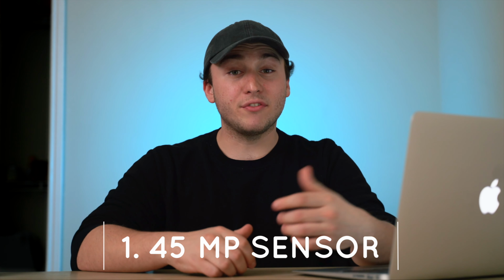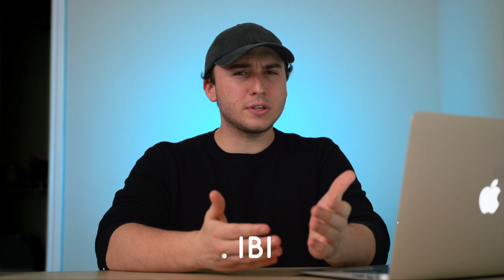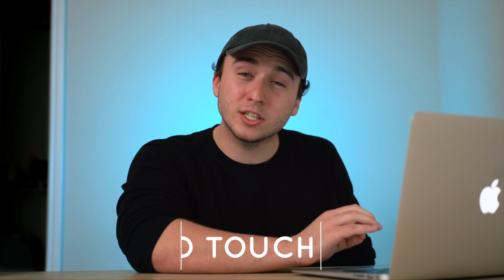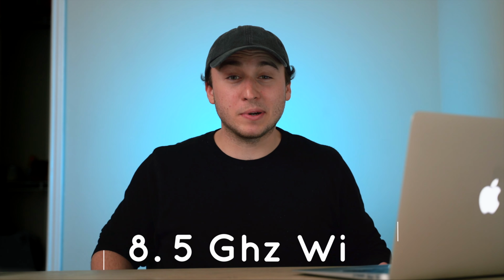CANON EOS R5?! - SPECS | This camera is too good to be true..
Yo!
So you've probably already heard, but the rumored Canon EOSR 5 specs sound TOO GOOD .
Hype to see if they make some official announcements and confirm or deny some of this stuff soon.
Appreciate you for wathcing!